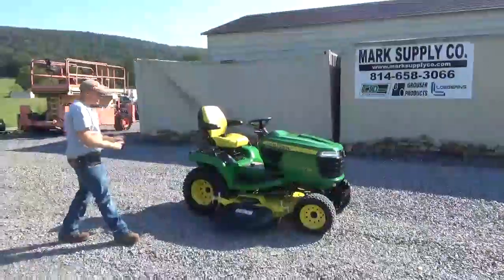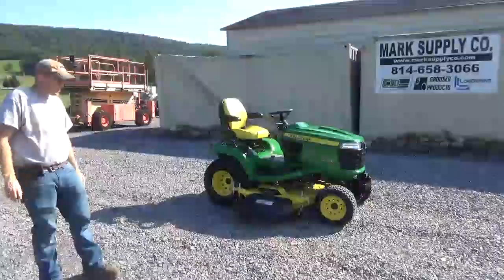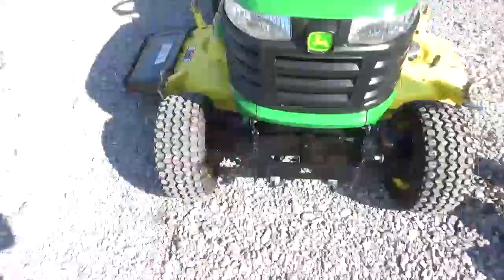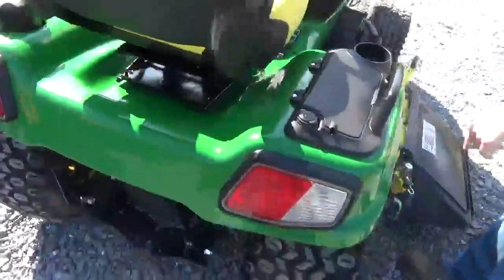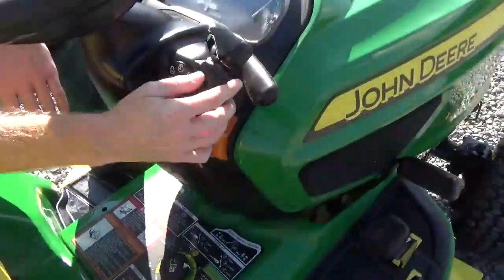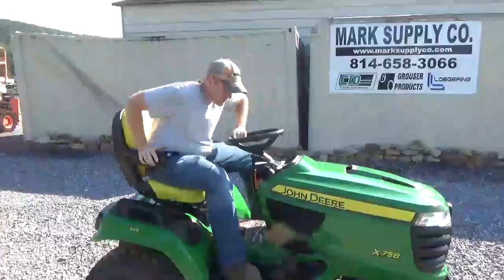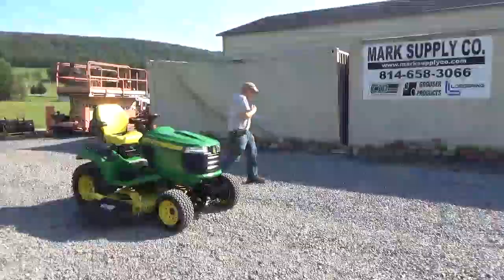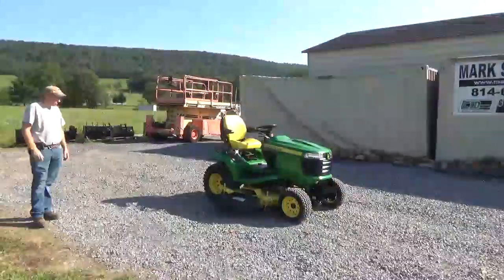2015 John Deere X758 Lawn And Garden Tractor 4X4 Yanmar Diesel 60" Mower Deck For Sale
Nice 2015 John Deere X758 Lawn And Garden Tractor 4X4 Yanmar Diesel 60" Mower Deck For Sale Call Mark Nick Or Matt (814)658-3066